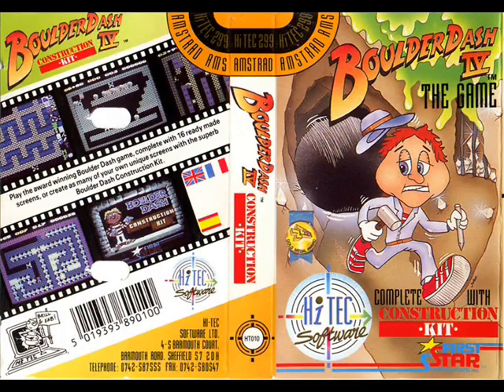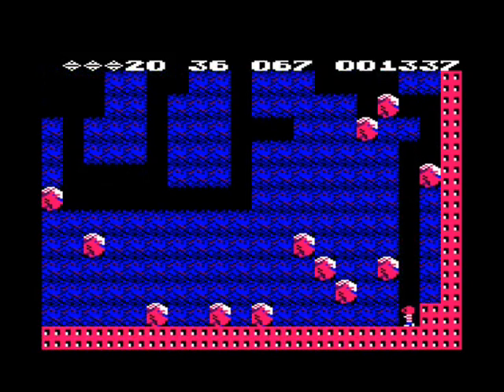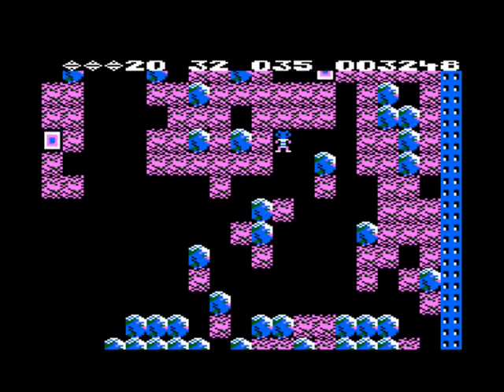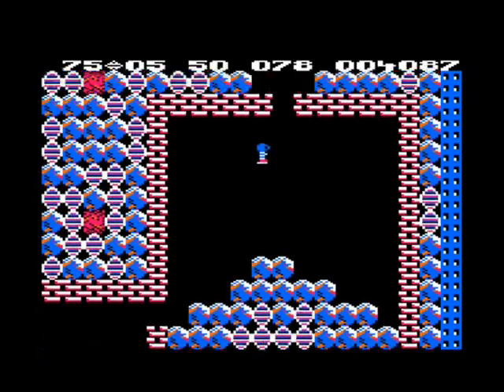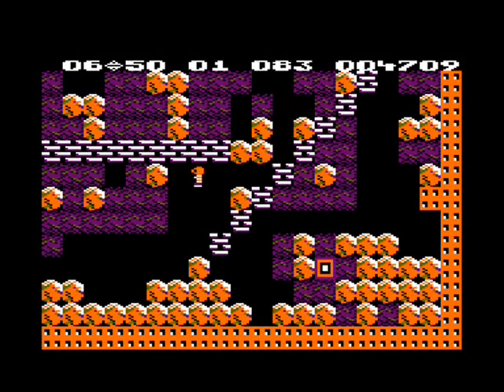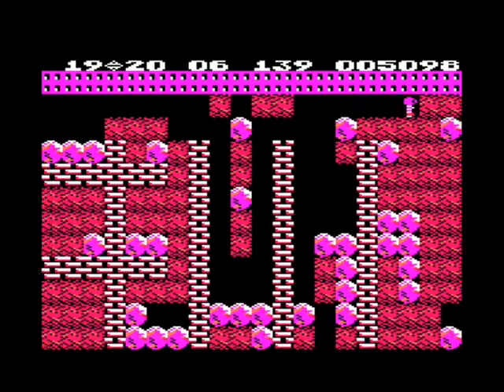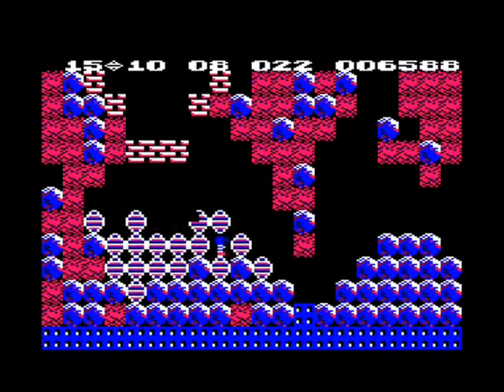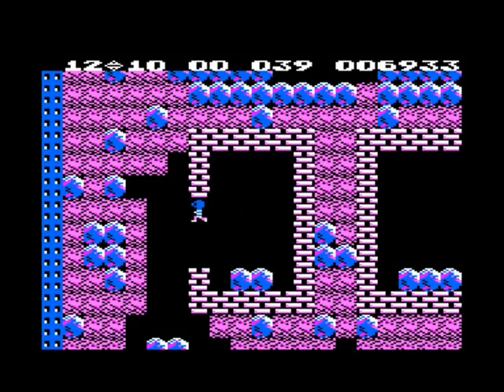[AMSTRAD CPC] Boulder Dash - Longplay & Review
The classic BOULDER DASH on the Amstrad CPC review and longplay!

Control Rockford as he dashes about caves collecting diamonds, blowing up butterflies, avoiding fireflies and ameoba and other crazy things then escape before time runs out!

Fantasticly simple fun game, that's great for a quick blast but with great long term appeal because underneath lies a very clever puzzle and thinking game with physics and planning to think about amongst all the chaos and fast action!

Thankfully the Amstrad received a fantastic conversion of the Atari 8-bit original :)

Longplay is just for 1st difficulty setting, I may go back and do the others at a later date.